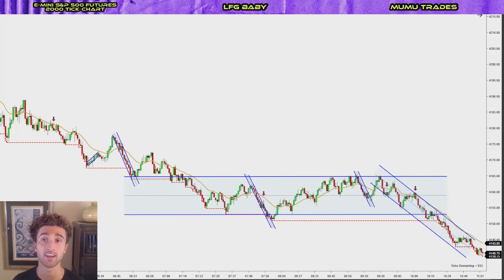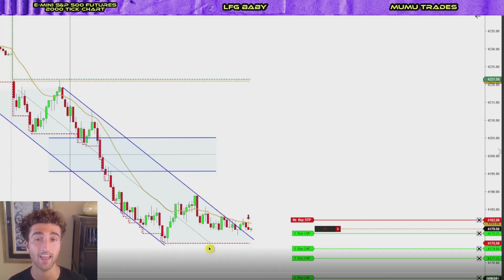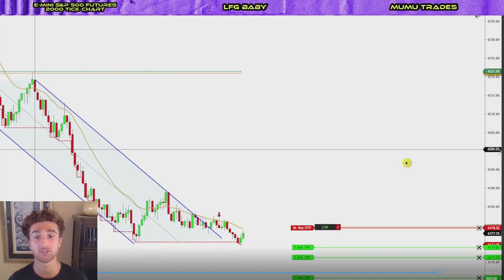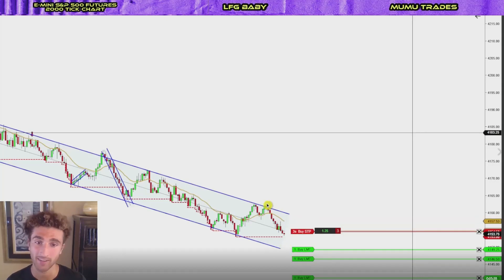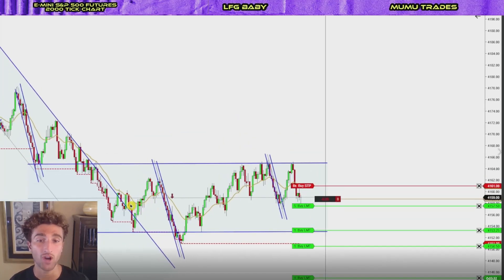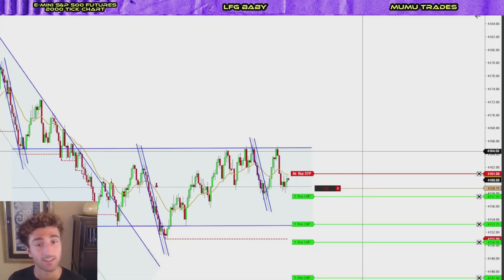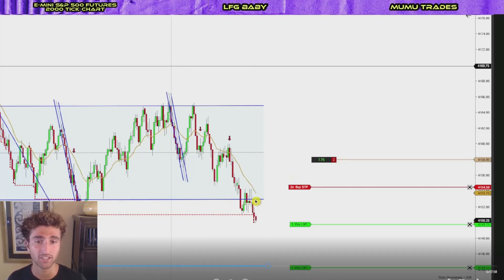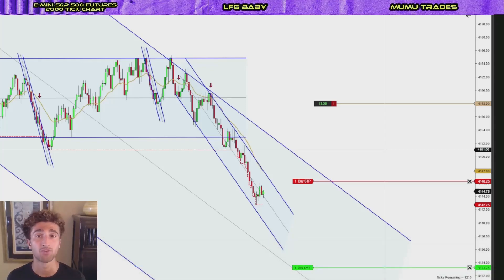[LIVE] Day Trading Scalping S&P 500 Futures